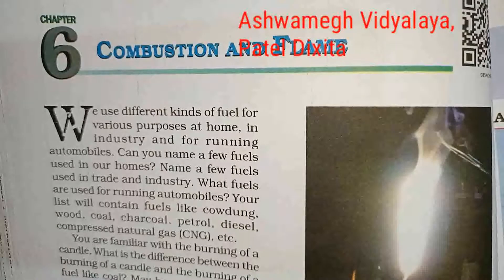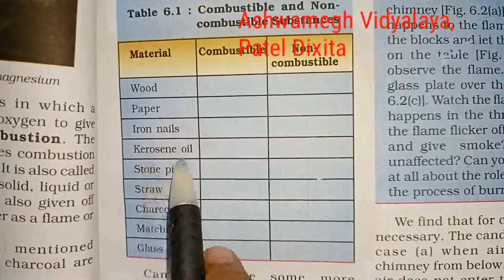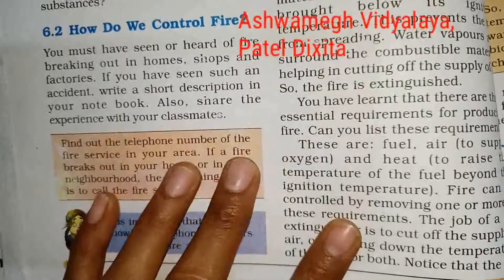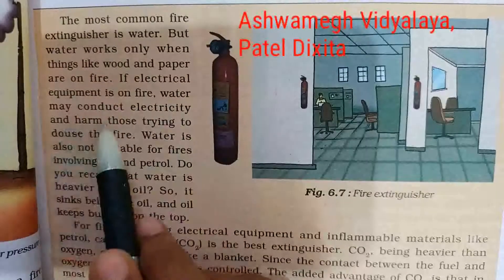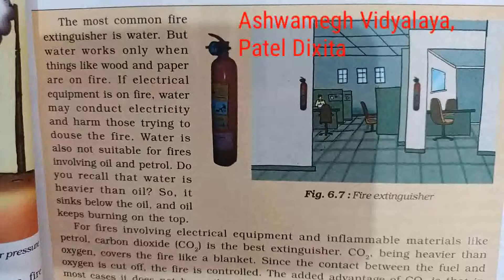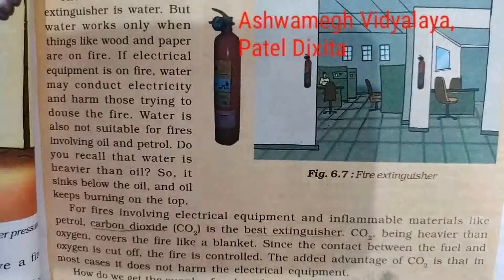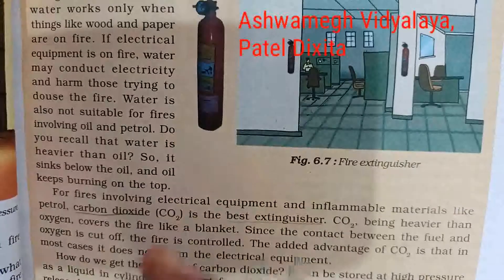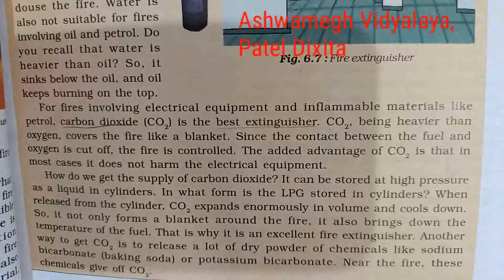STD:8 (Eng.Med.) Sub:Science Unit:6-Combustion and Falme (Part:2) by Patel Dixita